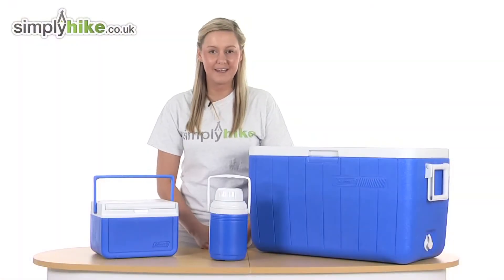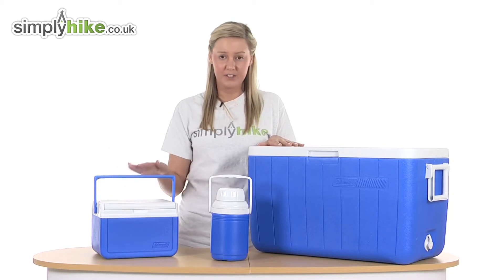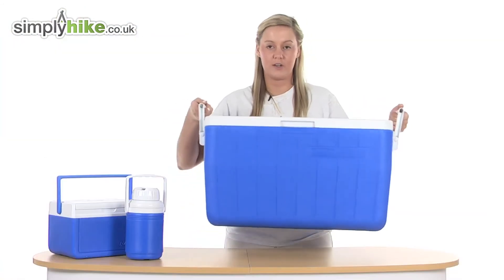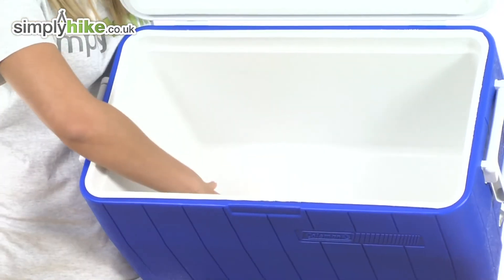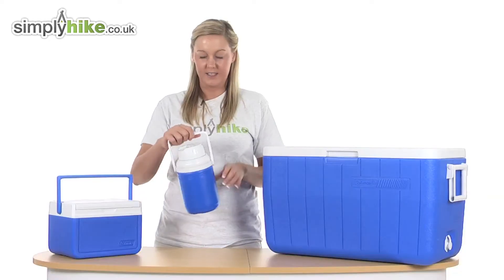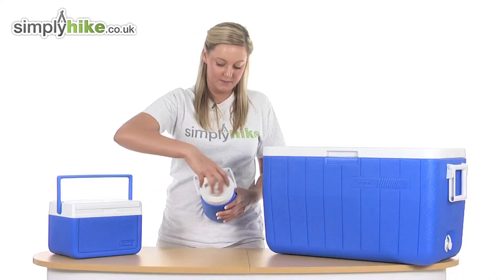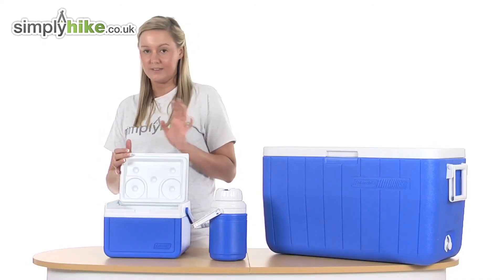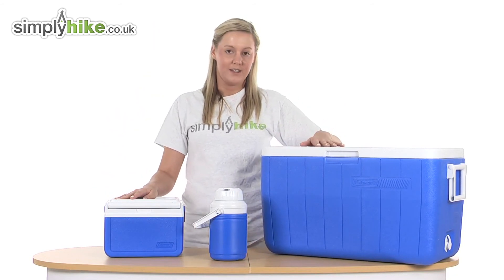Coleman - 48 Quart Performance Cooler Review!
Keep your food and drinks cold, and keep the fun going, for up to 3 days when you bring a Coleman® 48 Quart Performance Cooler. Large enough to hold 63 cans and tall enough to hold 2-liter bottles upright, you'll have plenty of space for refreshments for a whole group of people. Whether you're headed on an overnight camping trip, to a tailgate party, or out to a BBQ, the 2-way handles make getting to your destination easy.